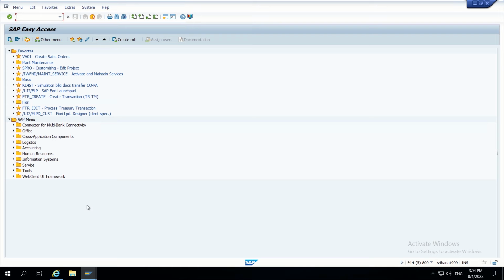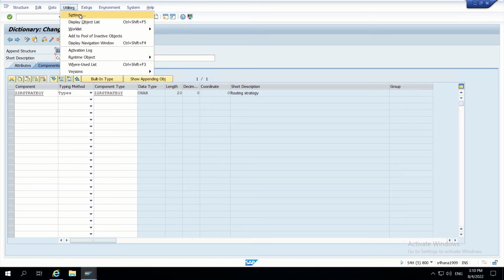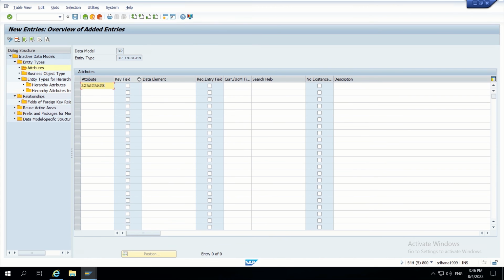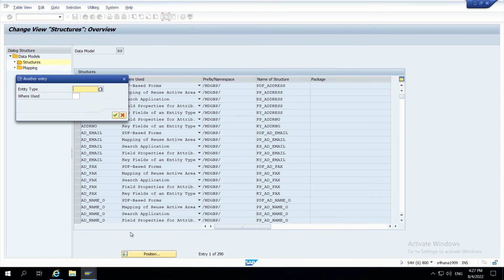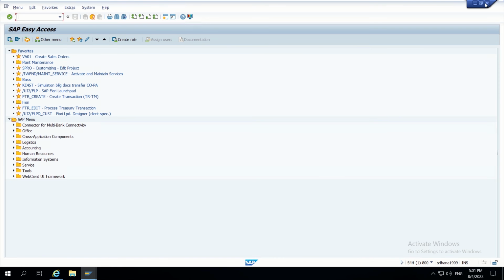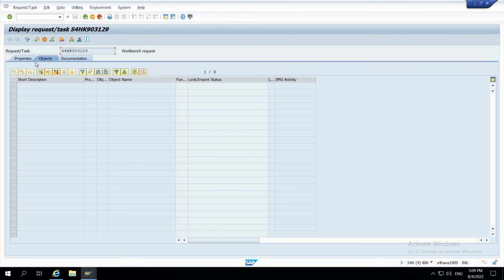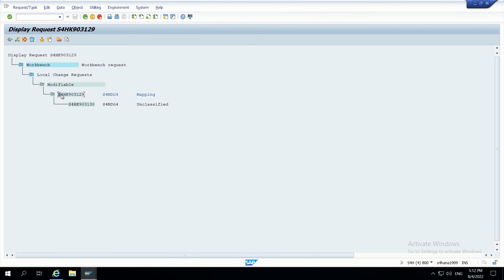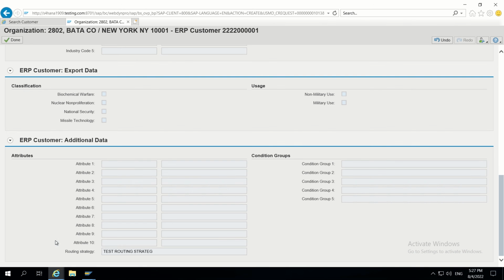SAP MDG Data model extension with custom attribute at Customer General Data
Hello Guys,

Data model extension with custom attribute at Customer General Data. As SAP haven't provided custom include, there is another include available with INCL_EEW as prefix. We can use that to extend easily at customer level.

Attribute name can be same as data base field name. But not mandatory.